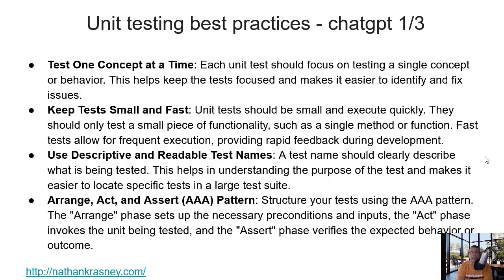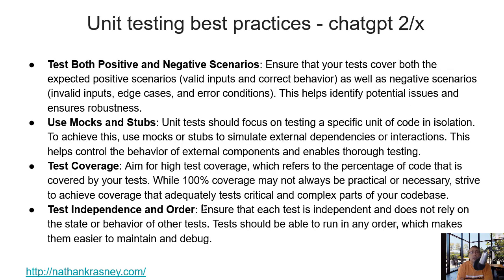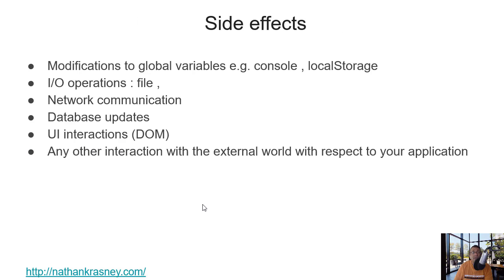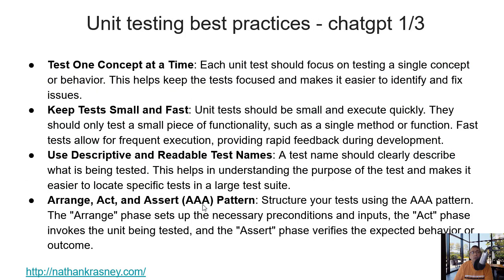Unit testing best practices